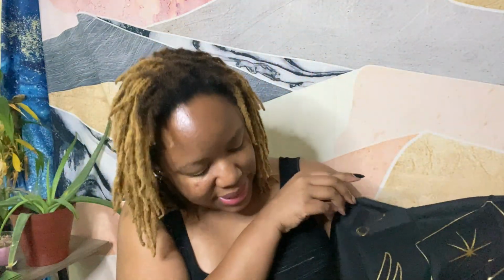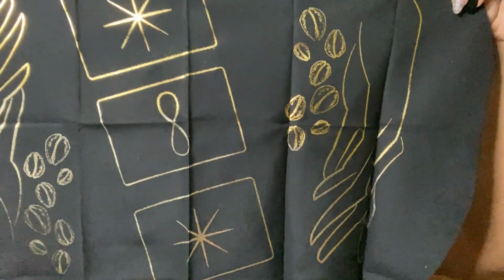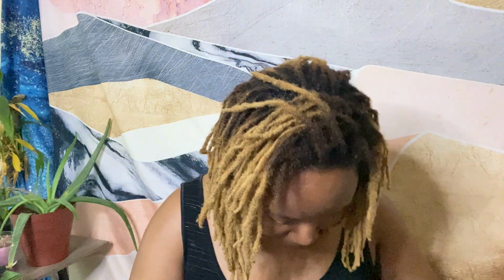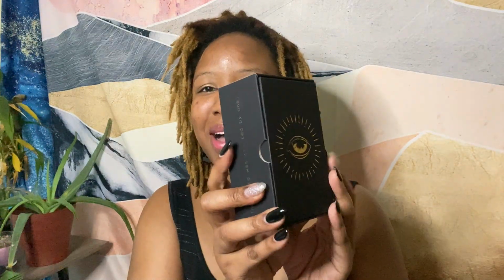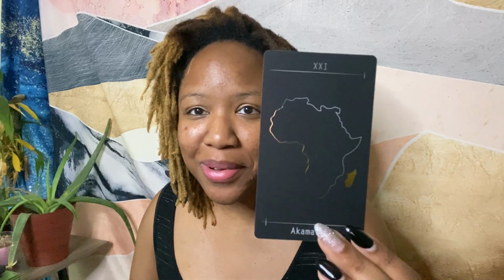Tarot Talk and a Peek at My New Decks: Akamara Tarot and Okana Oracle | Spiritual Love Tarot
I preordered these decks over the summer and they came just in time for my birthday! LibraSeason The Akamara Tarot is absolutely beautiful. I love decks that make me feel connected to my lineage. This deck was worth waiting for and the quality is phenomenal.

Peace and Blessings! I'm Jovhannah, The Spiritual Love Healer and Coach founder of the Spiritual Love Sanctuary. I am a spiritual healer, coach, and Tarot reader here to support you in your journey to inner peace, wholeness, and love.

Think of me as your Fairy Godmother, here to help you manifest your dreams in love and life, so you can live “Abundantly Ever After”.

I offer an amazing membership, the Abundance Code Collective, Spiritual Love Tarot readings, and more, to help you heal your heart and mind of past hurts, limiting beliefs, and negative energy that keeps you from creating the life you want to live and attracting the love you deserve.